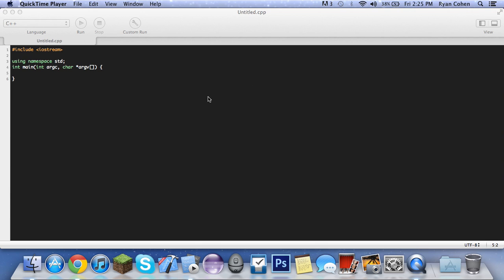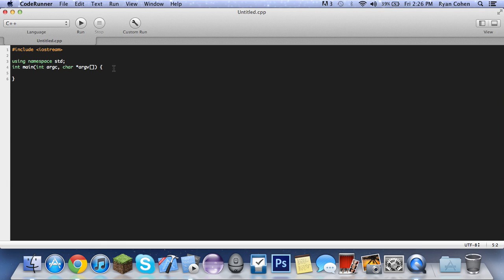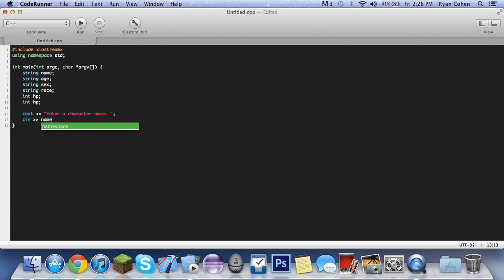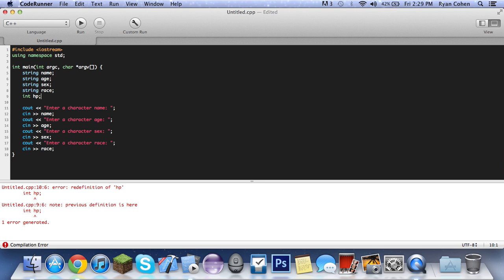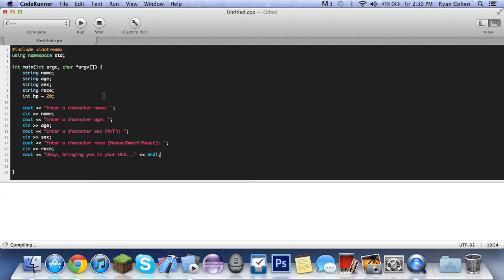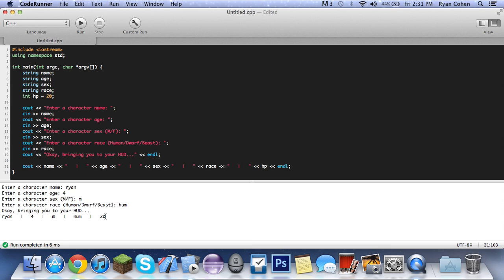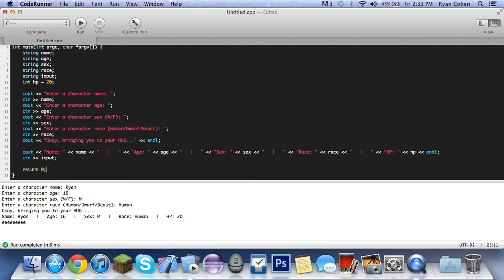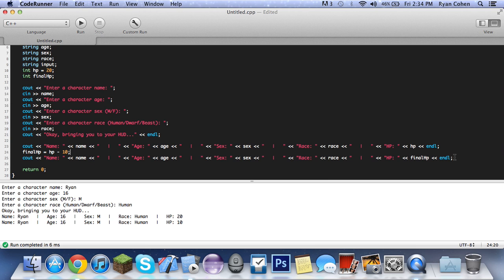Basic C++ Tutorial - Console Game [2] (HUD Bar + More)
In my second C++ tutorial, I show how to start to what is to be a console game, and add some more features to it!